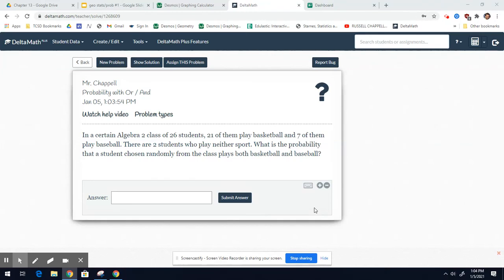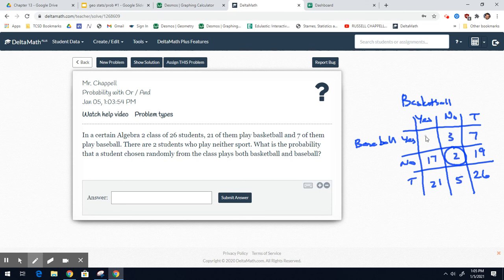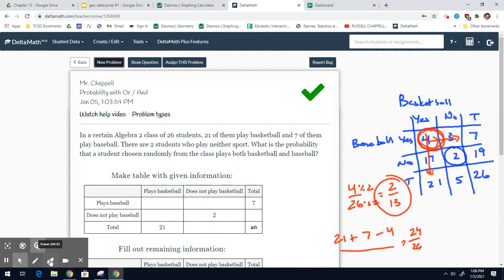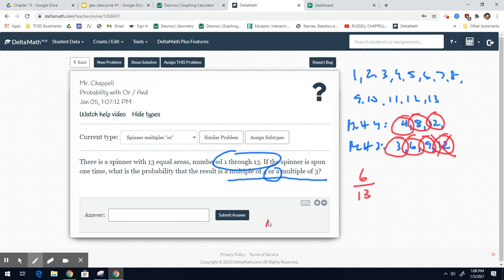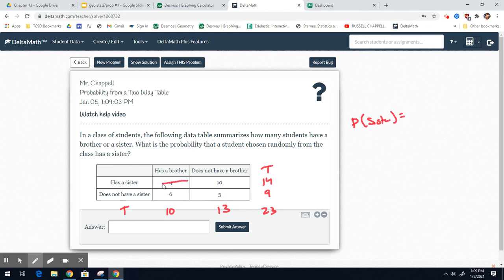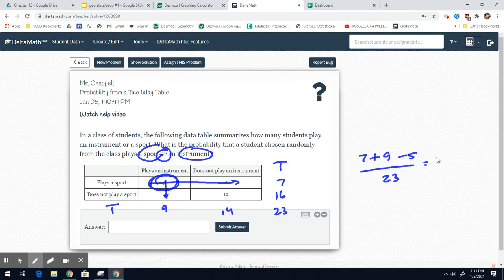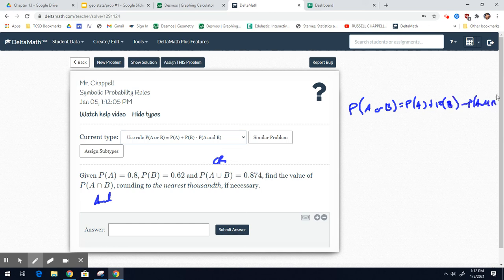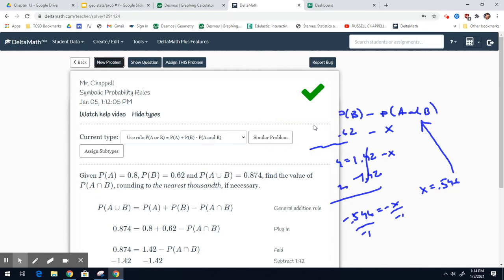geo stats/prob. #1 - video #2